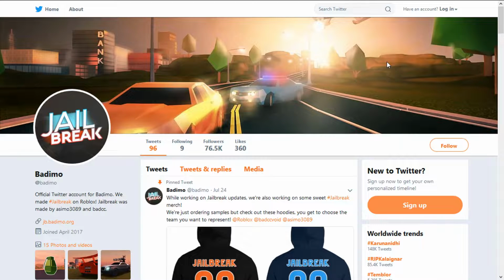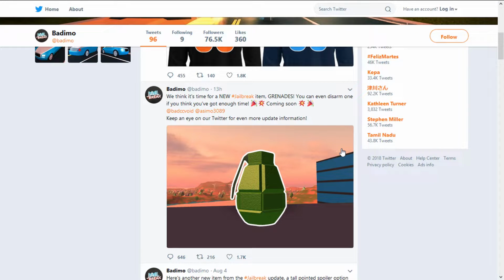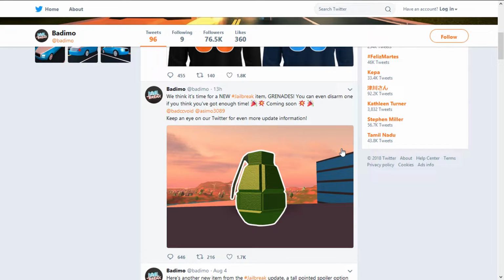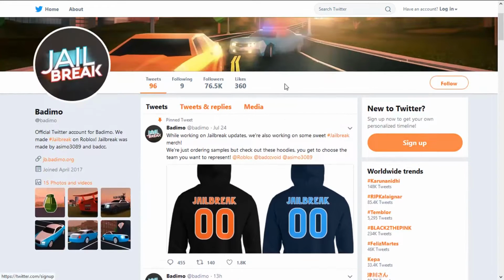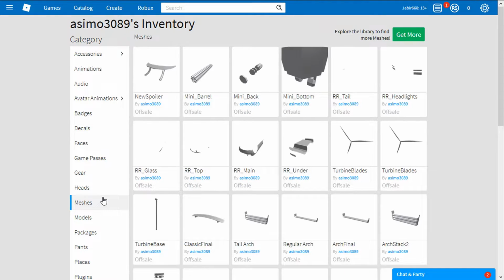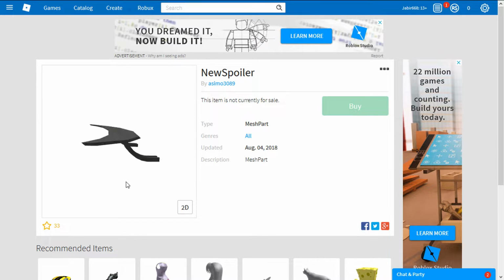Grenades Are Coming To Jailbreak!(Roblox Jailbreak Grenade Update)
Hay Guys Welcome Back I Am Jab With Another Roblox Video

In this video i am going to talk about the new GRENADE and new spolier update I AM VERY EXCITED TO BLOW SOME COP WITH GRENADE IN ROBLOX JAILBREAK XD

Guys Welcome I Am Jab I Play Roblox And Minecraft And More Fun Games
This channel is a family friendly channel JabPlayz I wont promiss to upload daily
but I will try my best :)

My Meesage To Music Owoner
If I wont use any music in my intro or outro that would be boring people Wont feel my video to watch just to entertain my viwers I use this music,
There is no intention to misuse your music thats all I want to say(sorry for my spelling)

**NOTE* The Intro Is Made By ParnthnersInCrimeGfx I Do Not Made This Intro So All Credits To ParthnersInCrimeGfx

Good Bye :)